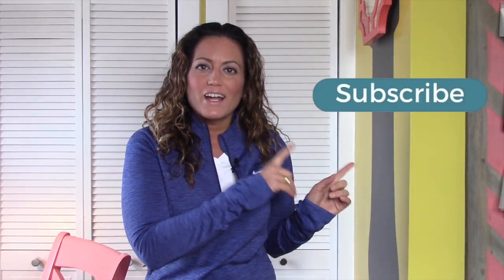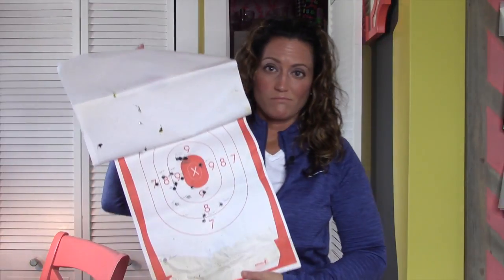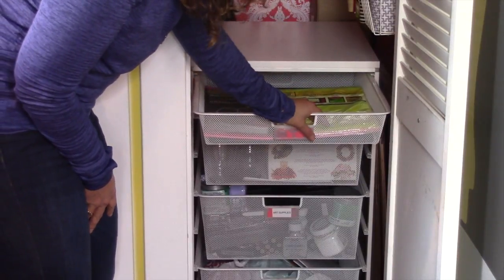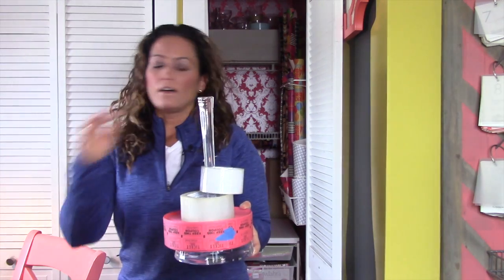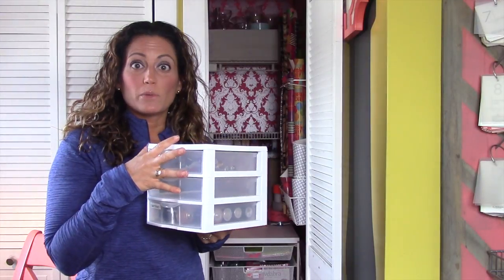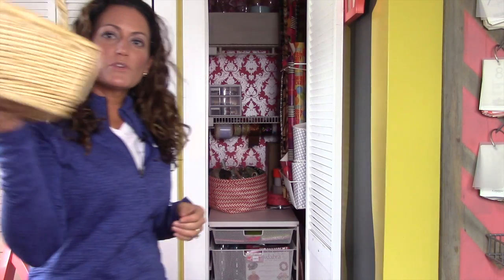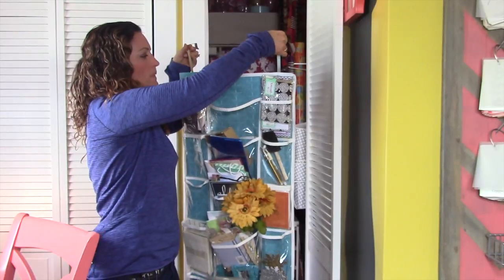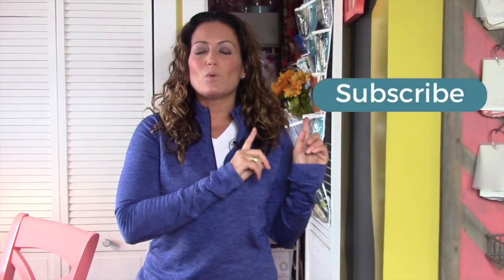Home Organizing: Selecting Proper Storage Solutions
Tori is a Home Staging Expert, Trainer & Author. Let's get your home organized in 2017!

Are you ready to contain your home with these clever storage solutions? Hey Tori here with Toritoth.com the place to be to create a home buyers or anyone for that matter will find irresistible.

A huge part of organizing involves finding storage products that will fit the items your looking to store as well as your lifestyle.

First go shopping around your home to see how you can reuse storage containers you may already have lying around or can be better utilized.

Reuse what you already have
Measure
Top vs. no top
Pattern boxes & drawers
Go for a basket
Acrylic baskets
Quality pieces
Label it all

Let's Get Social!

Periscope: @toritothstager